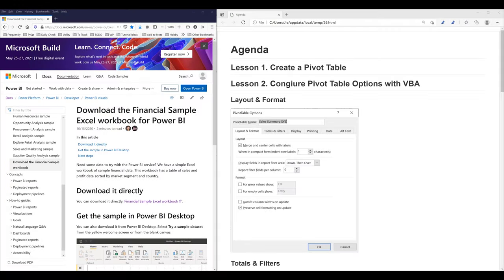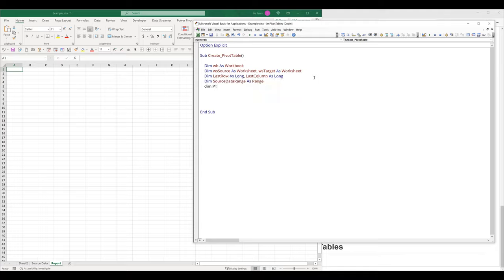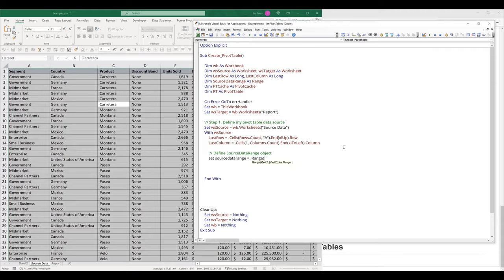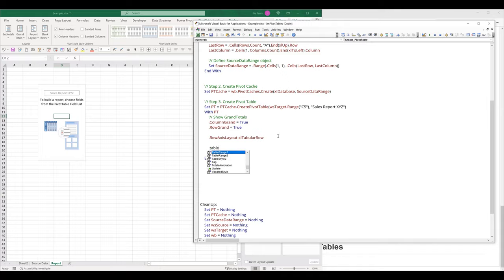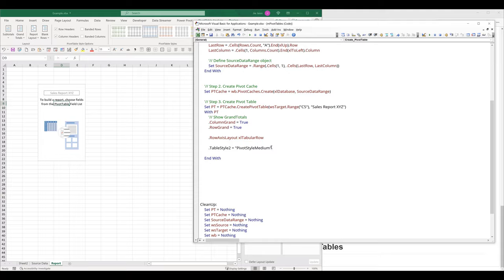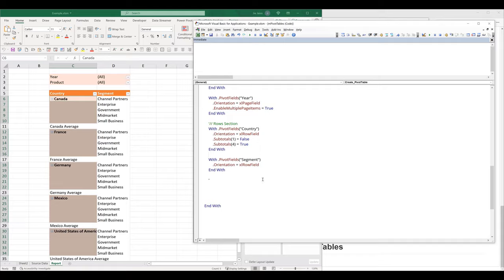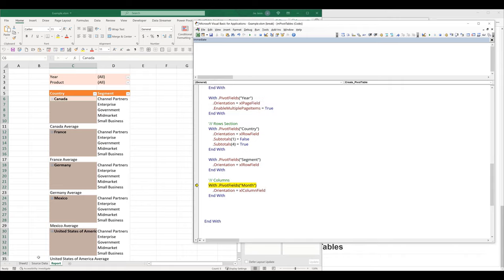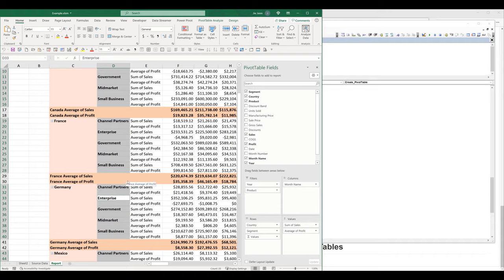Automate Excel Pivot Table with VBA | Create A Pivot Table | Lesson 1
In this tutorial series, you will learn how to automate Pivot Table in Excel using VBA.

Pivot Table is probably one of the most useful and powerful features in Excel, especially for reporting and data analysis. Using pivot table, we can extract useful information that is hard to see from a raw data source itself. And VBA, being the built-in programming language of an Excel application, which allow us to automate and streamline many things we do with Pivot Table.

Timestamp:
00:00 - Intro
00:40 - Where to download Excel data sample file
00:58 - Getting started with VBA script
04:18 - Define Pivot Table data source
07:39 - Define Pivot Table Cache
08:47 - Create Pivot Table
09:50 - Insert Pivot Table fields

PS: Due to the number of requests I get these days, I now charge $5.00 service fee to help you debugging your code.